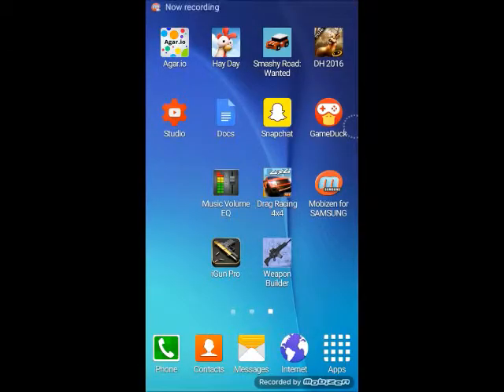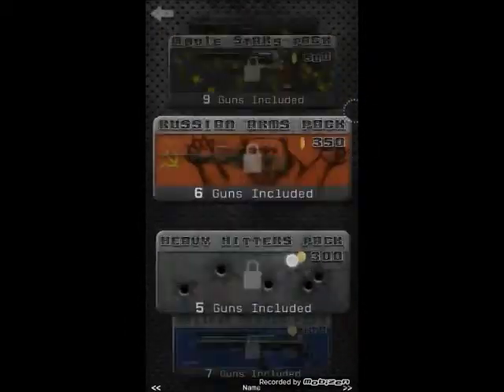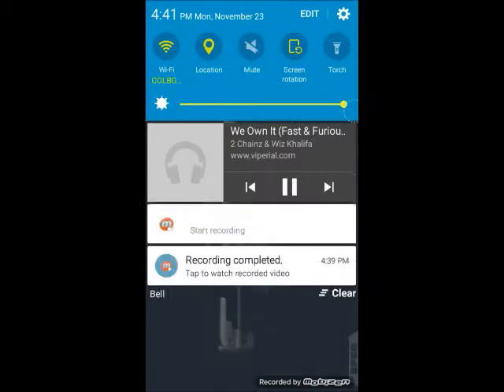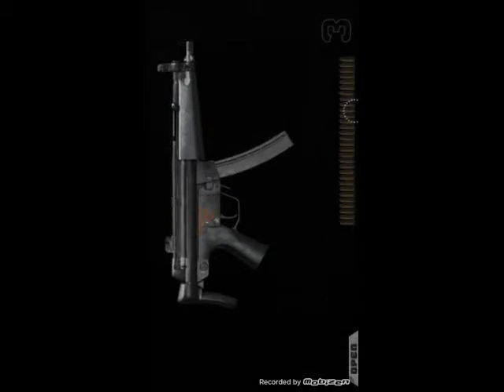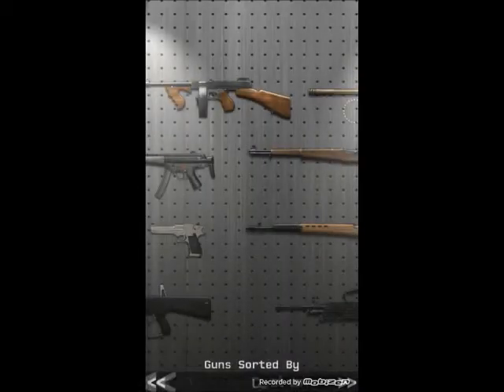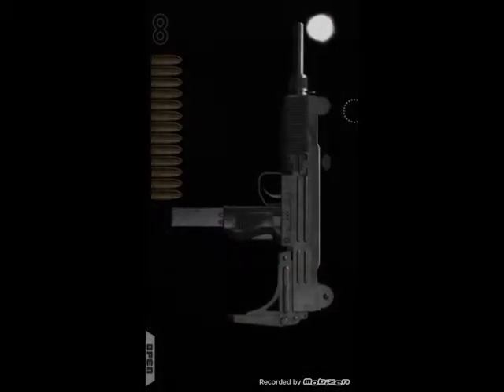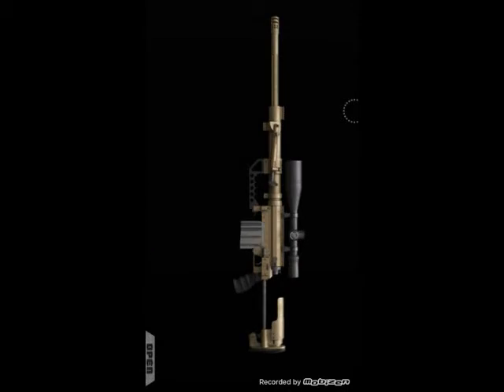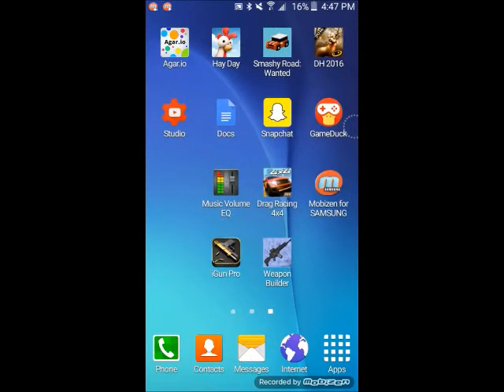IGun pro App of the day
Hey guys this is NinjaRiley99 coming at you with a brand new app of the day. Today we're going to be looking at IGun pro.